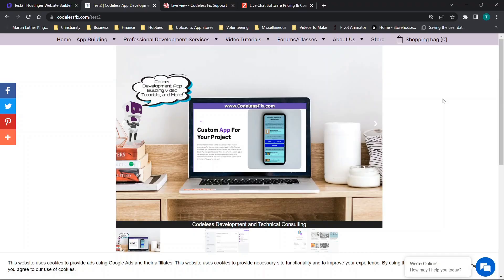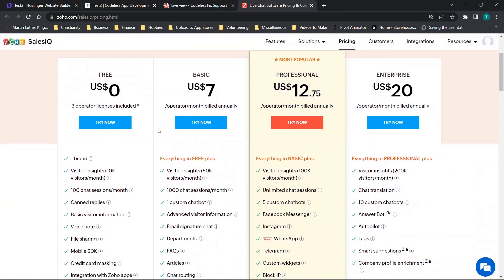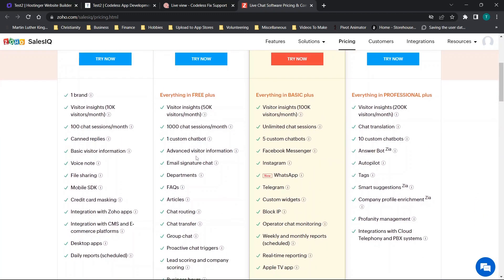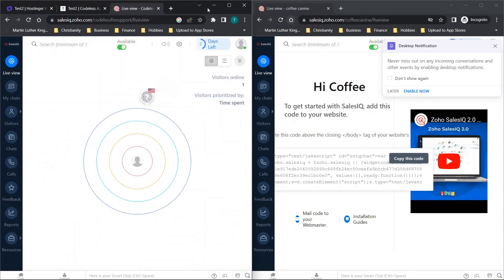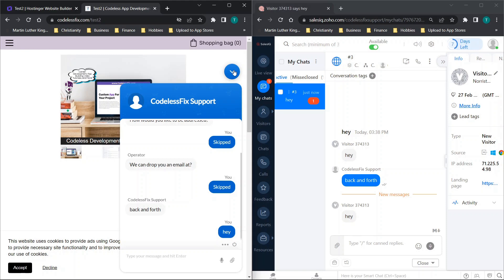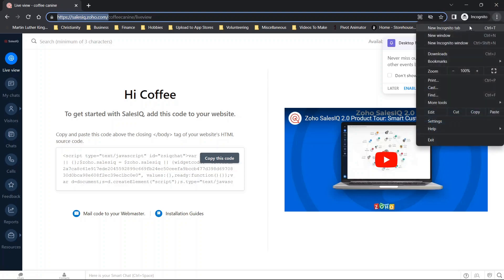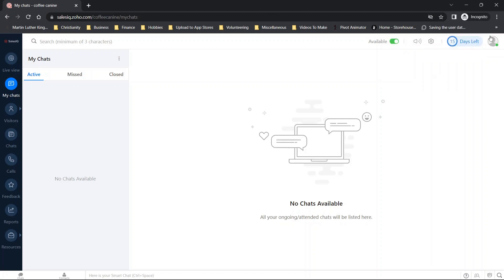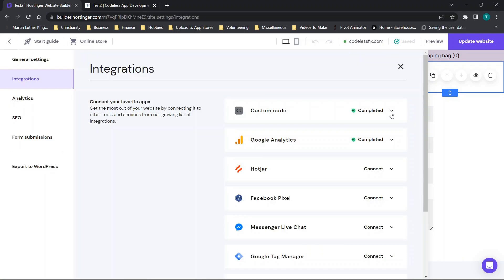Adding A Free Chat Widget To Your Website - Zoho Sales IQ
In this video I will do a walk through of how to add a free chat widget to your website.  This will be a high level overview of how to use the widget, how to embed it, and will show the different features including the chat function.